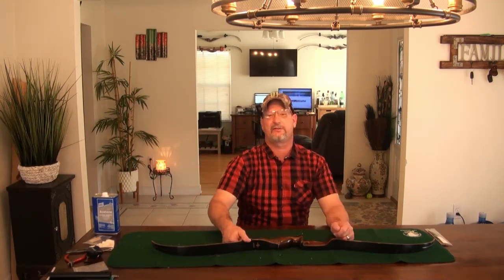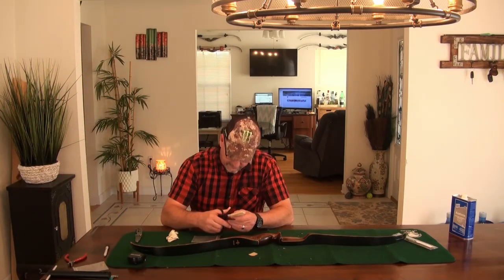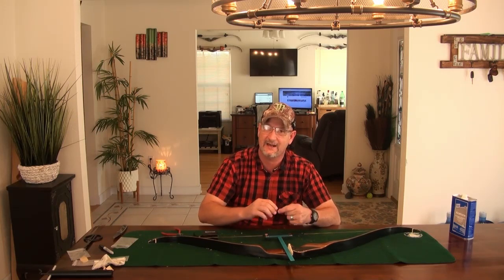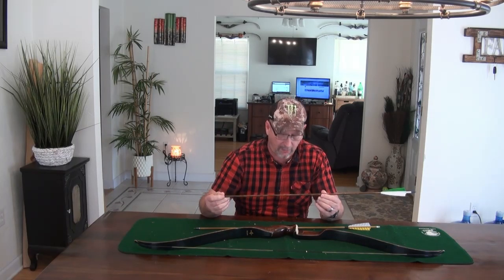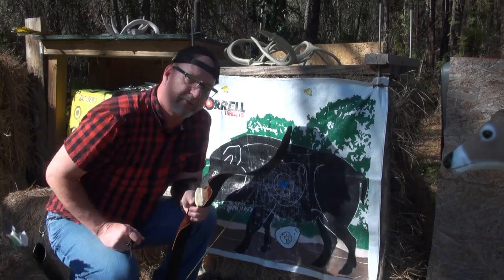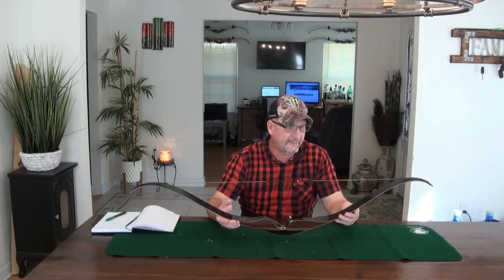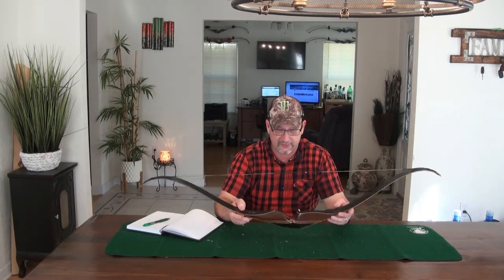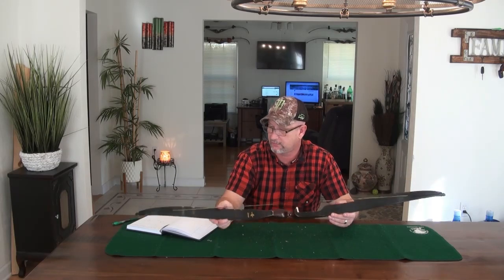1973 Vintage Browning Cobra Recurve Bow Complete Review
In this video I review a requested bow from one of my subscribers.  The Browning Cobra Recurve.  This was Browning answer to the popular Bear Archery Kodiak Magnum.  The Browning never quite got the following of the Bear bow and after reviewing this bow I can see why.

This bow is a 1973 model not a 1983 model.  Thank you to wildbowman for correcting this for me...

The bow is made with rosewood and phenolic with a white maple stripe.